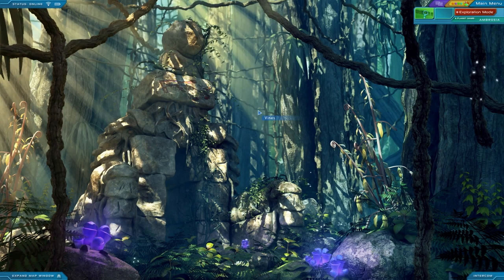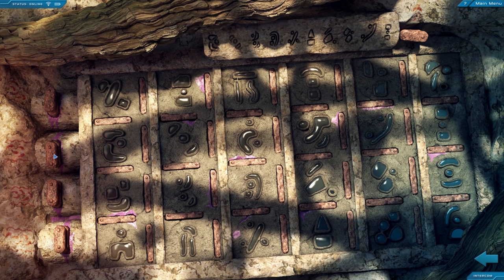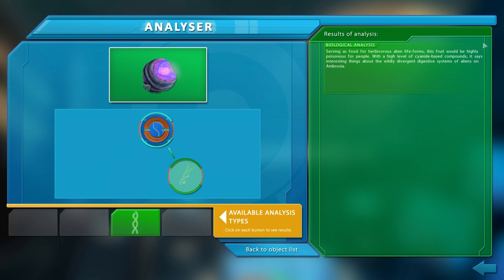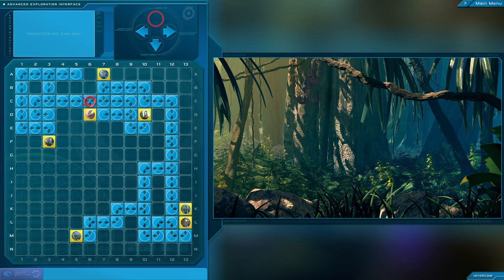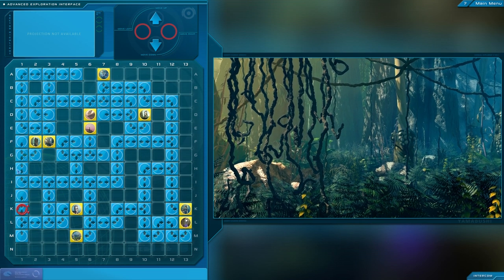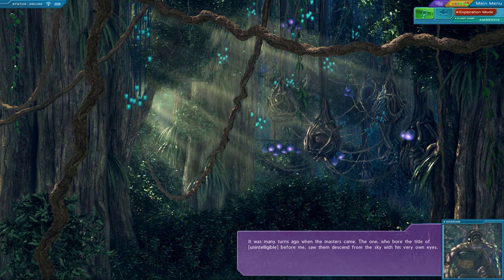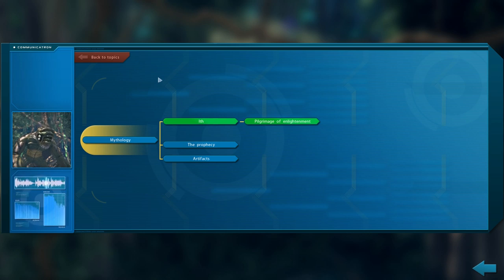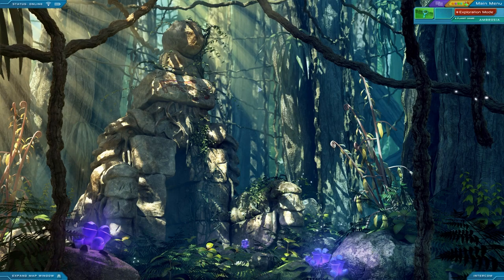J.U.L.I.A.: Among the Stars (Ep. 6 - Ambrosia)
Welcome to my Let's Play of J.U.L.I.A.: Among the Stars, an adventure game centered around Rachel Manners, an astrobiologist on a mission far away from Earth.